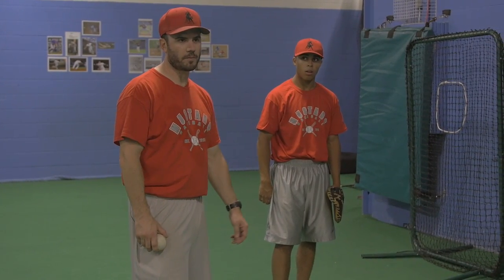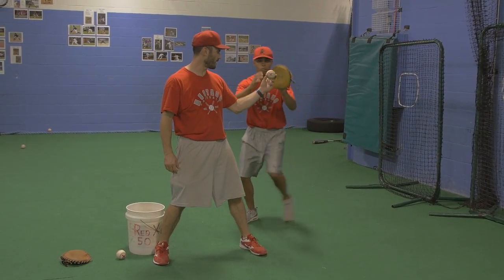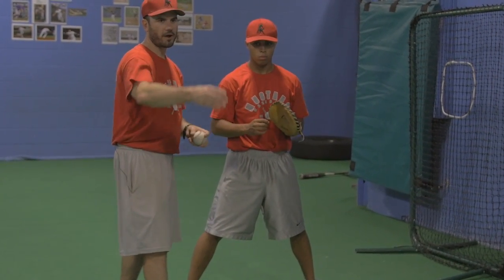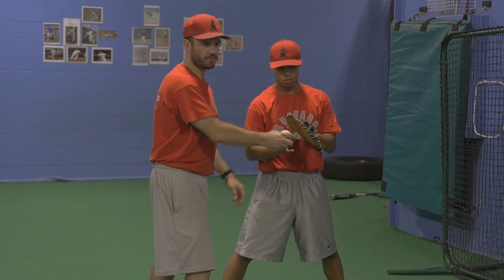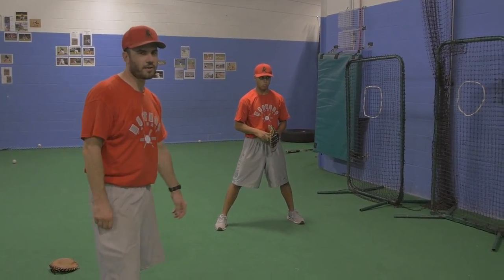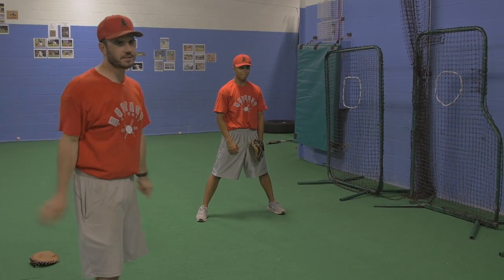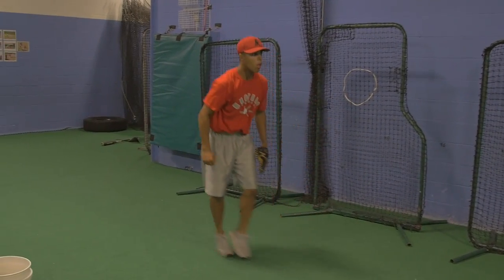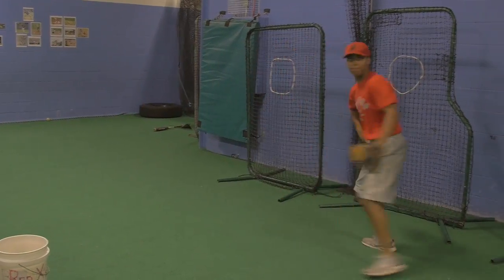Quick hands infield drill